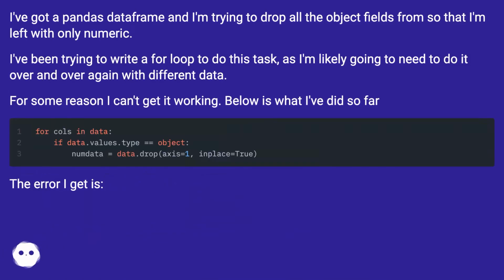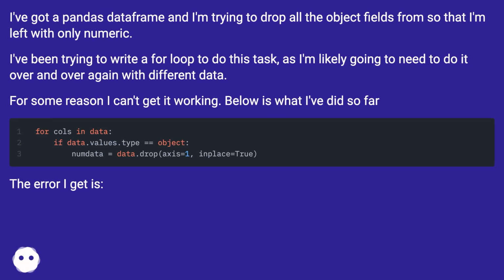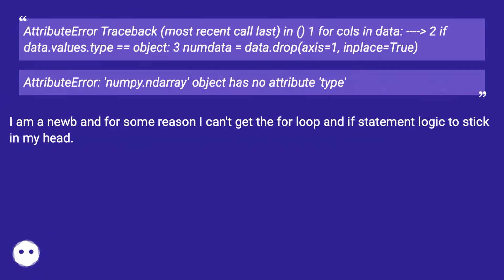How to drop DataFrame columns based on dtype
Chapters
00:00 How To Drop Dataframe Columns Based On Dtype
00:53 Accepted Answer Score 61
01:06 Thank you